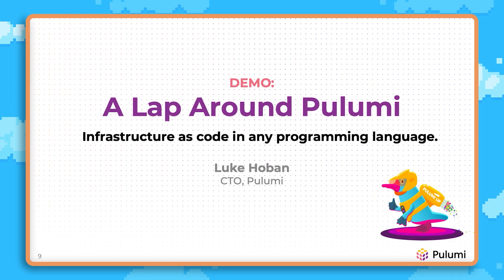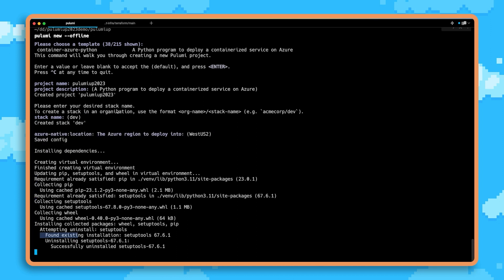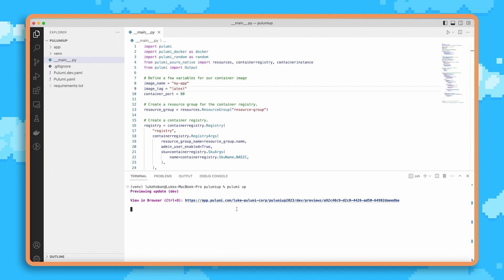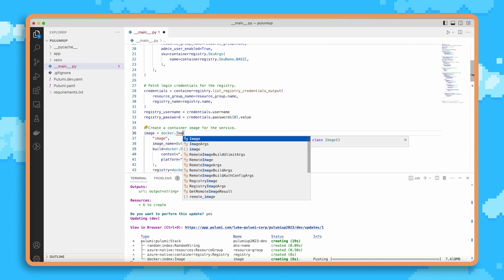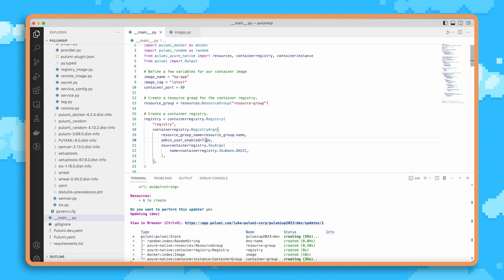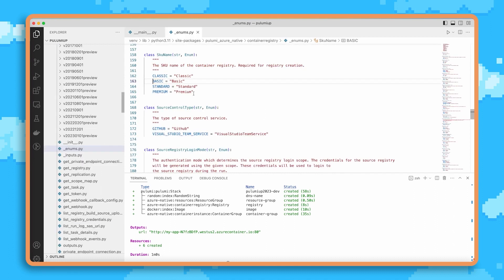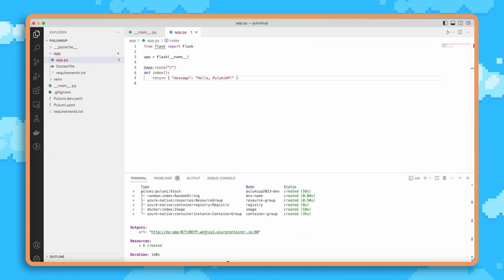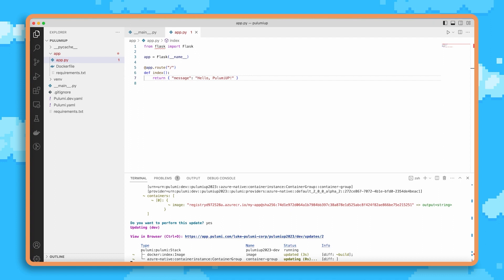Pulumi’s Azure Native SDK v2.0: Infrastructure as Code in any language for Microsoft Azure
New Microsoft Azure Native Provider 2.0 (GA) is more powerful than ever. The Azure Native provider offers the most complete support for Azure possible - with same-day access to the entire surface area of the Azure features from Azure Resource Manager. Every property of each module is always represented in the SDKs.
▪️ Faster development: SDK size reduced by 50%
▪️ Refreshed defaults to latest and greatest from Azure
▪️ Expanded Azure API version coverage

Pulumi is open-source Infrastructure as Code in any programming language. Build infrastructure intuitively on any cloud using familiar languages like TypeScript, Python, Go, C#, Java, and YAML.